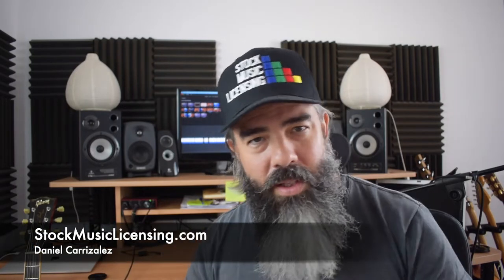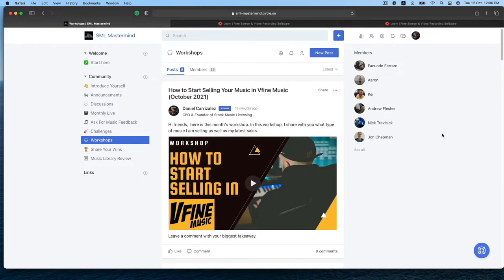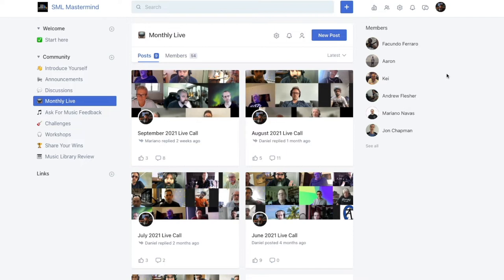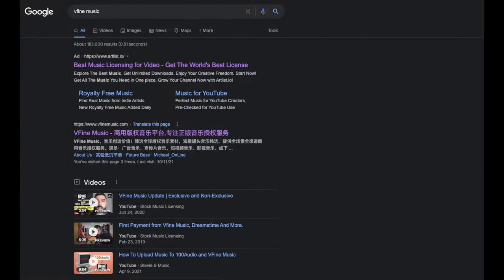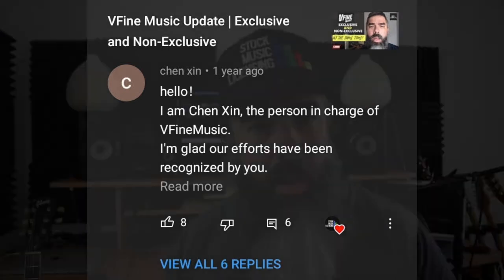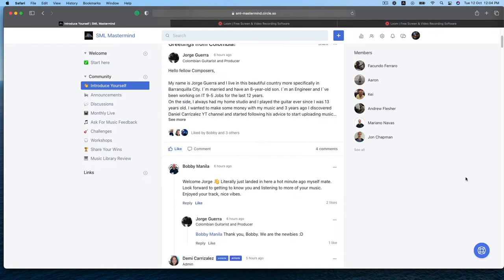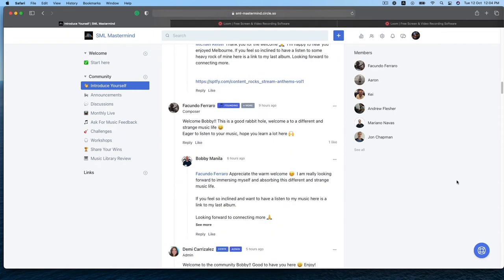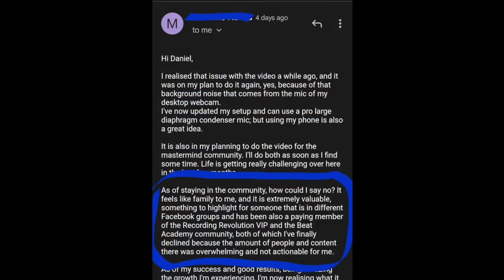Selling Stock Music Online | Working From Home Composer